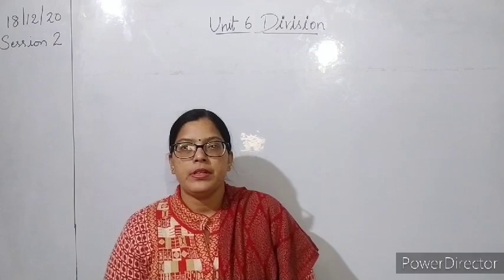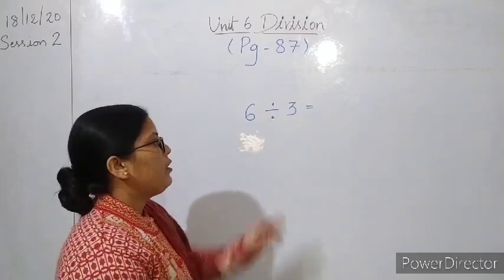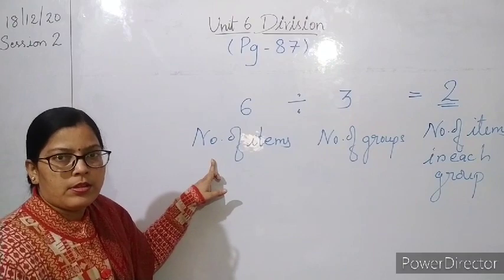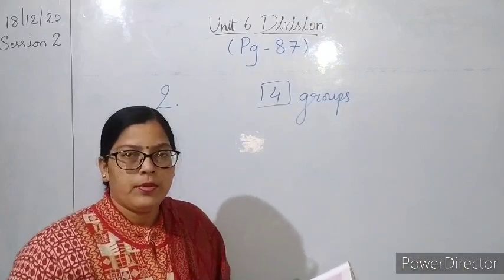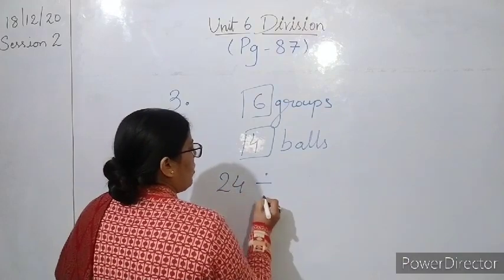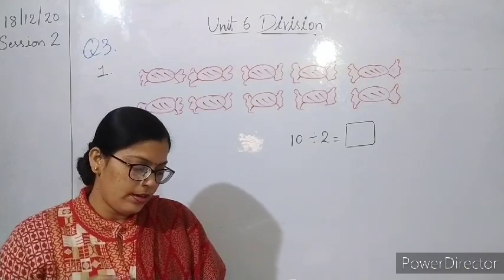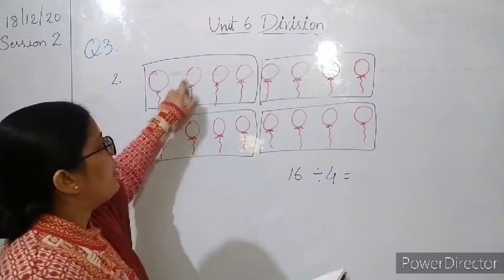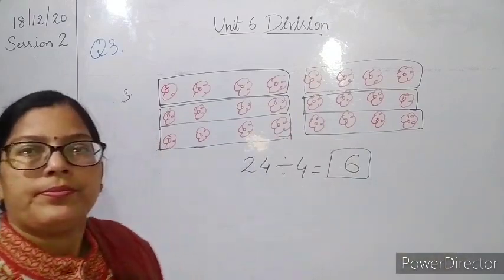Class 2 Mathematics (18/12/20)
Unit 6 Division Session 2